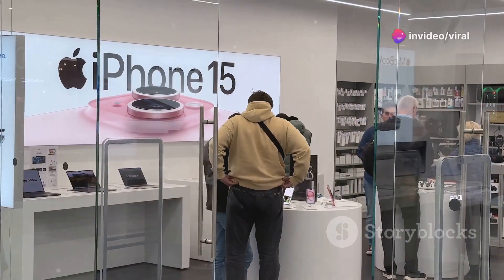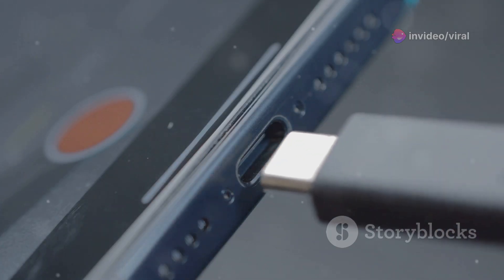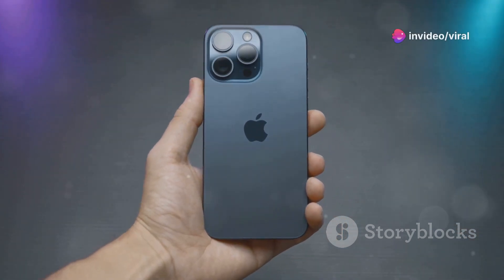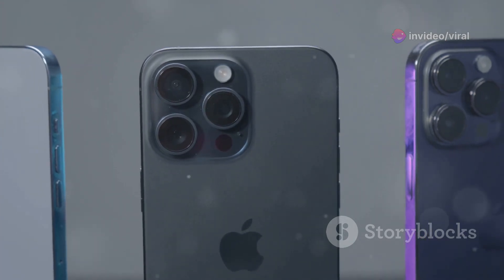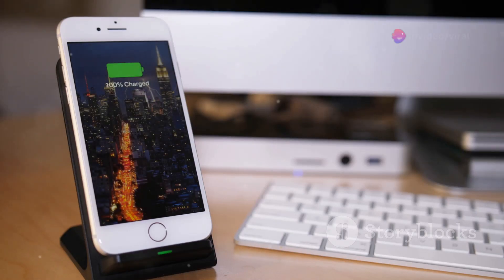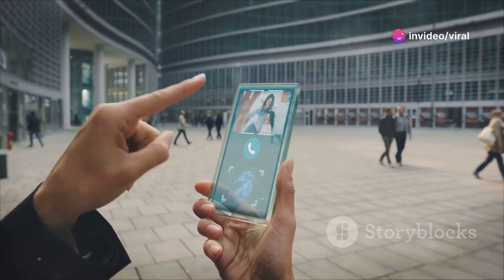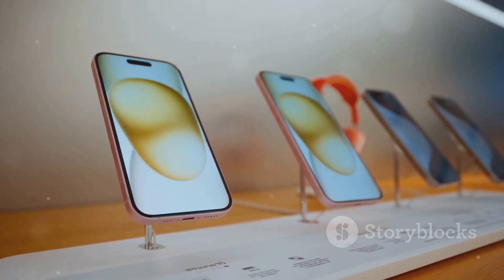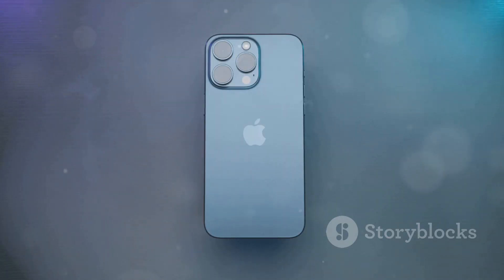iPhone 16 Release Date & Features Unveil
This fall, Apple will reveal their new iPhone 16 and 16 Pro models, so we expect to see all the new features. The 16 and 16 Plus will come in a new purple color that joins the existing pink, yellow, green, and blue options.